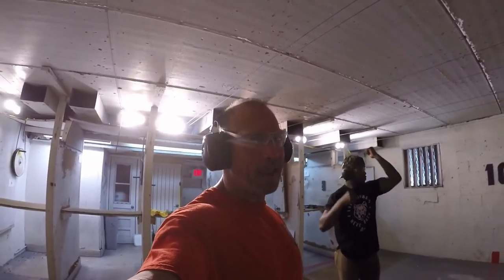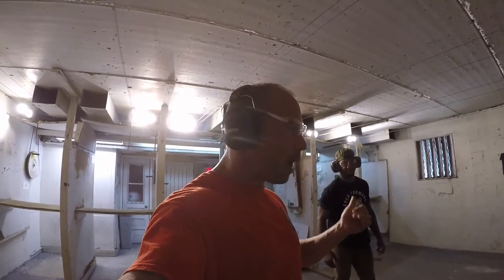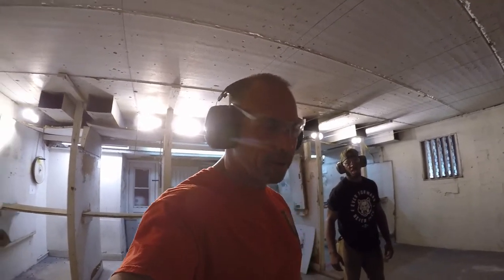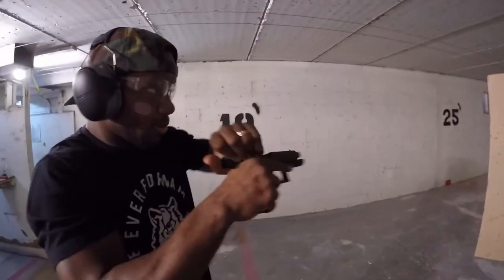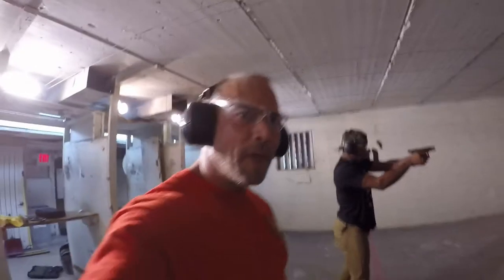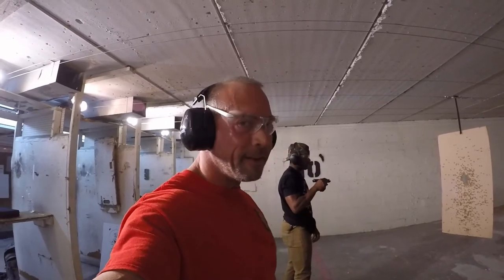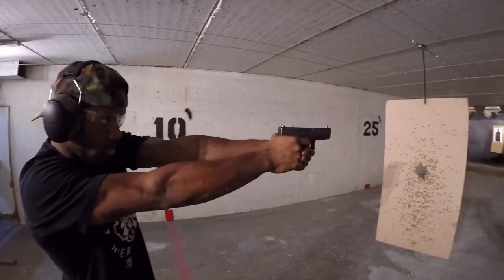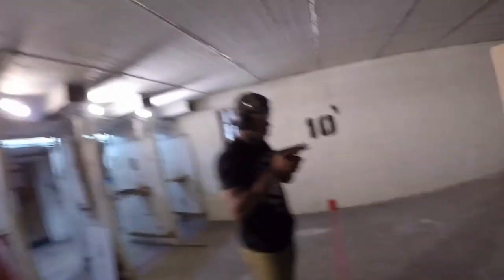Tactical U Tidbit - Level III Malfunctions - Private Handgun Lesson 6 - Will Brooks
Technically speaking there are 3 types of handgun malfunctions, and 3 types of stoppages. There are as follows:

Malfunctions

- Misfire - Cartridge does not ignite - Could be ammo or pistol.
- Hang fire - A precipitate delay of round to fire - Primer did not ignite.
- Squib - projectile is stuck in barrel - Due to under power.

* These are clearly mechanical in nature and are considered malfunctions.

Stoppages

- Failure to feed - Magazine is not seated properly - User failure
- Stove pipe - Empty casing doesn't full extract and or eject - Limp wrist
- Double Feed / Level III Malfucntion-  Feed way obstruction - several reasons - Some induced by us shooters and some say this can also be mechanical. I agree.

No matter what you call it, or why it happens, we still need to be able to fix the problem by identifying and taking appropriate immediate action.

This is MMA Fighter Ill Will Brooks 6th private lesson. Looking good!

If you want to learn how to be prepare to protect yourself and your loved ones call us!